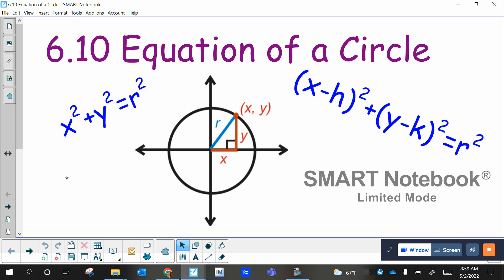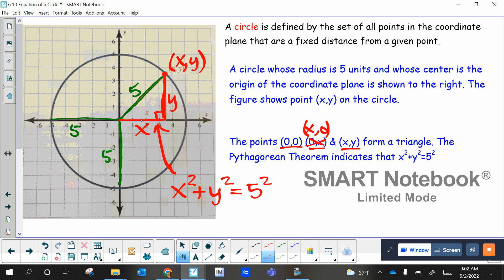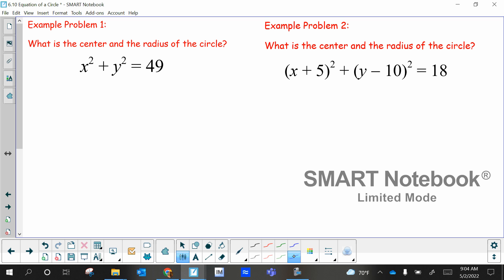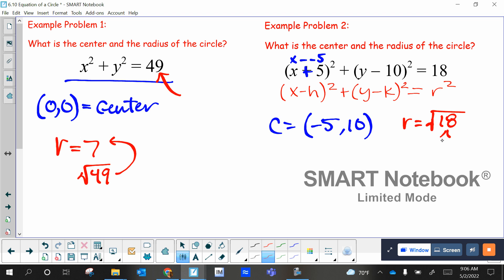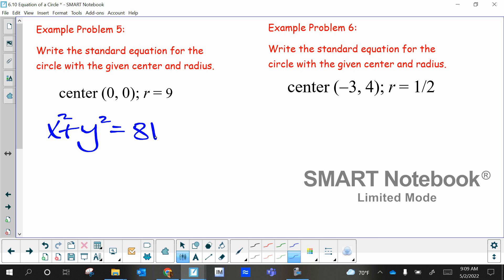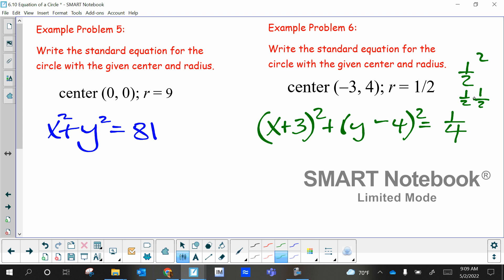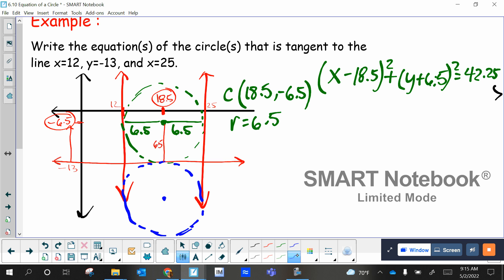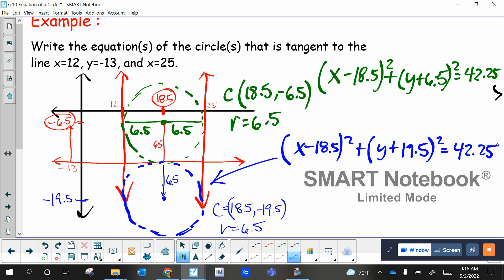6.10 GT notes